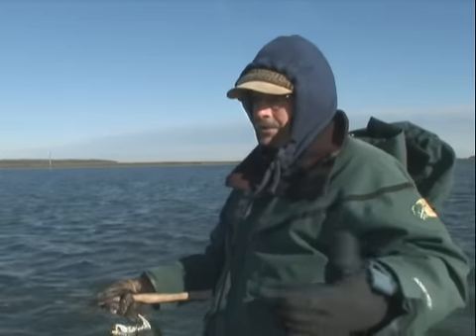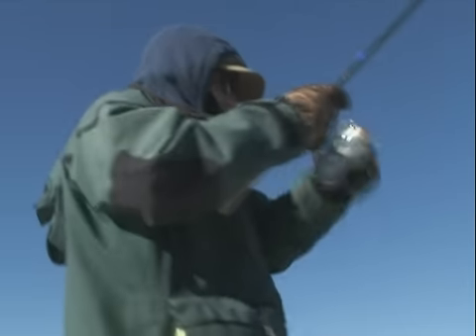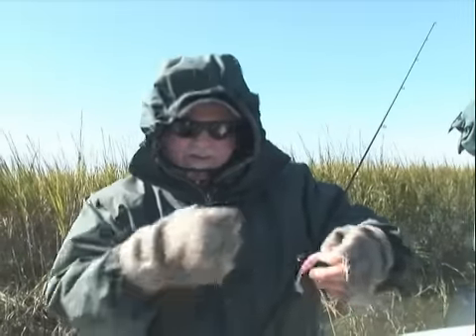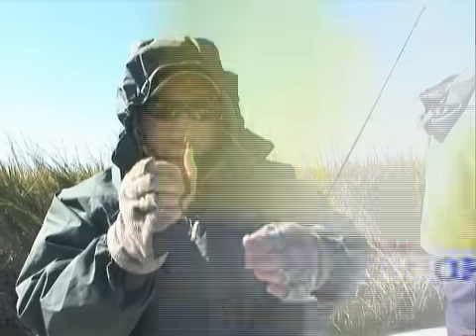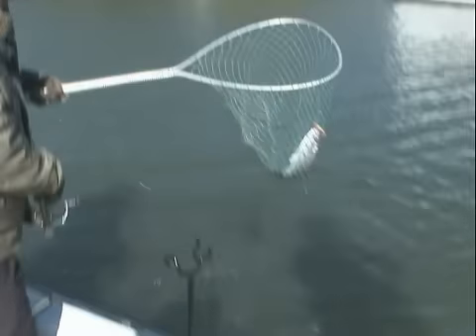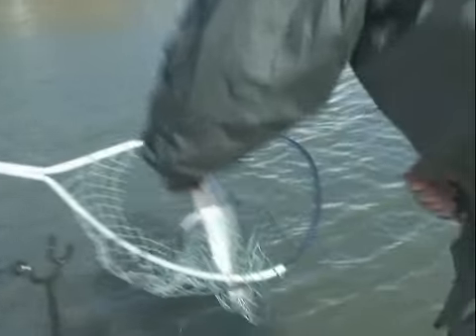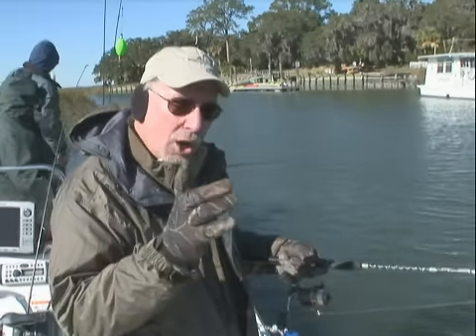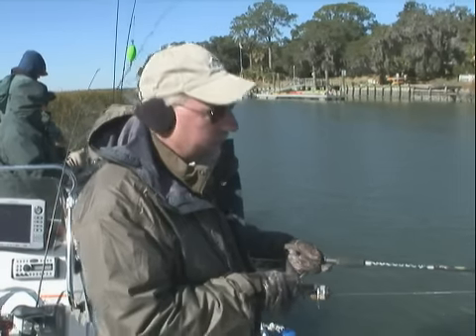COLD_WEATHER_TACTICS_TROUT.avi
Cold Weather Fishing Tips from the Nuts & Bolts Pro Staff.   The tackle and tactics you need to know for cold weather coastal fishing.  Featuring Capt. Mack Farr, Dean Sigmon and Capt. Cefus McRae.